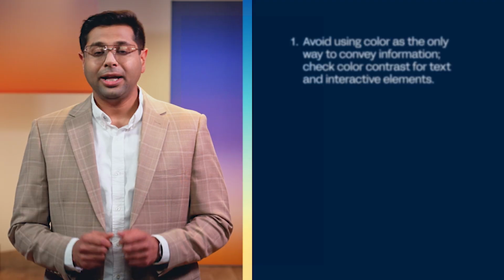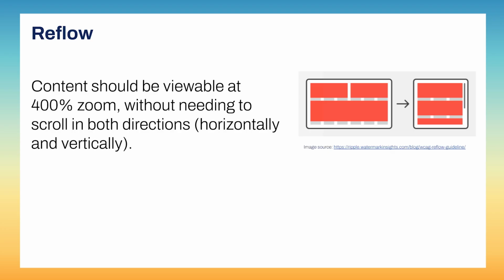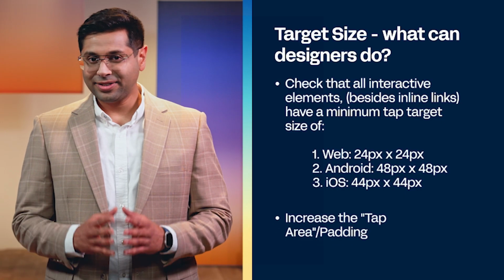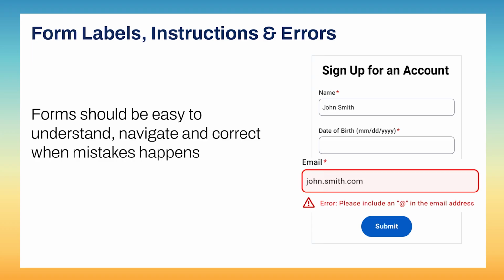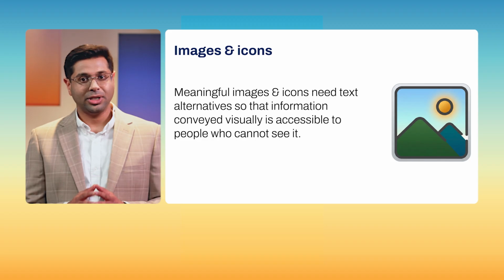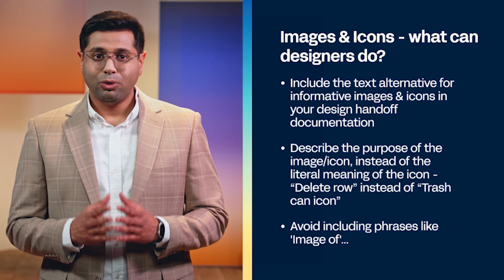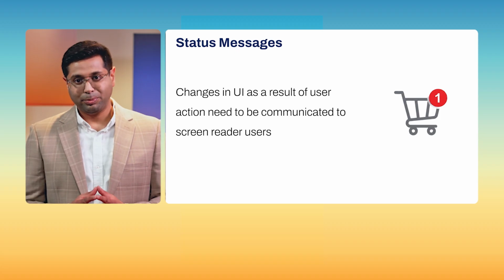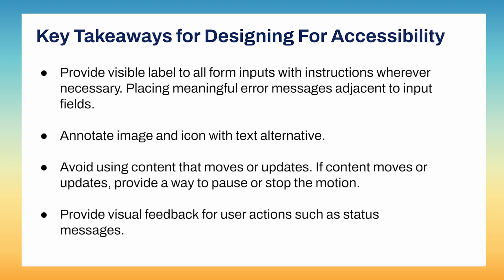Accessibility Level Up: Designing for Accessibility (Part 2)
Ready to take your accessibility skills beyond the basics?

In this Level Up session, Designing for Accessibility (Part 2), we’ll go deeper into the practical design decisions that keep your experiences usable for everyone—even at high zoom levels, on different devices, and for people with a wide range of vision and motor abilities. Building on Part 1, this session focuses on how to design resilient, flexible interfaces that don’t break when users change their settings or use assistive technology.